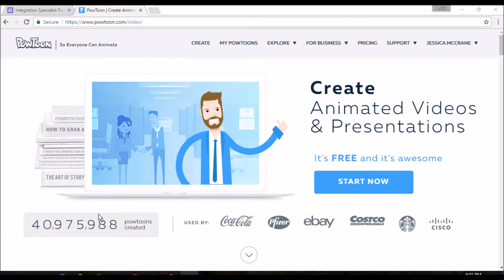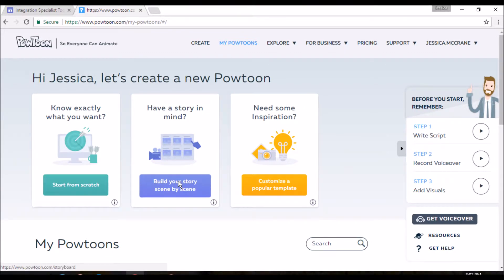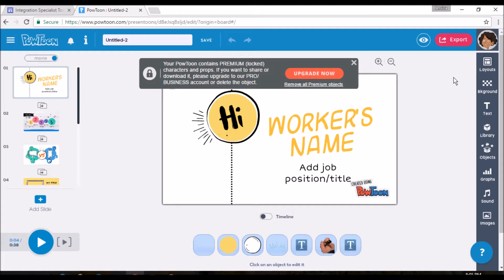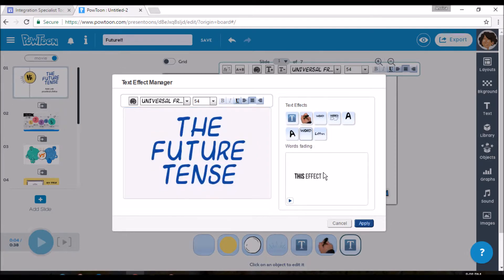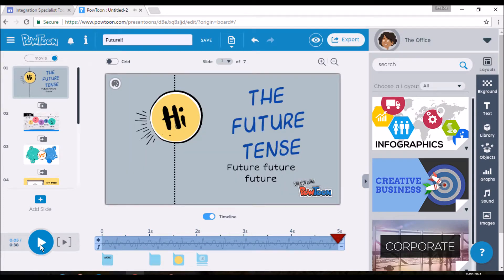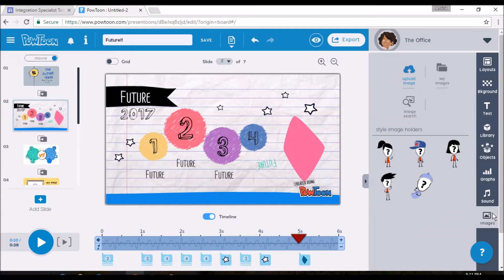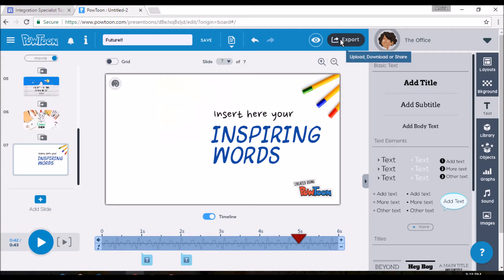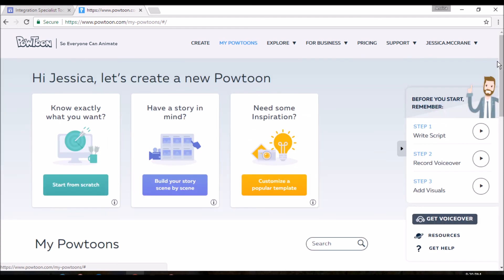Jess's PowToon Tutorial